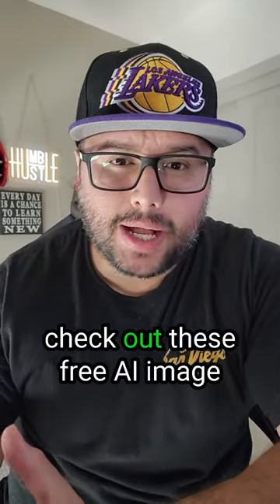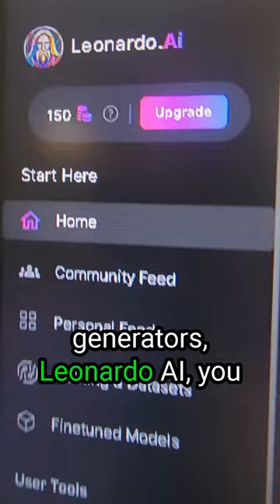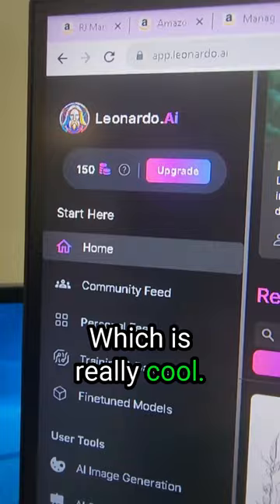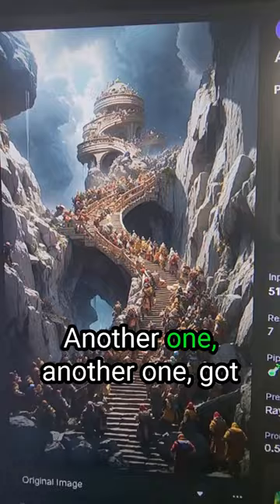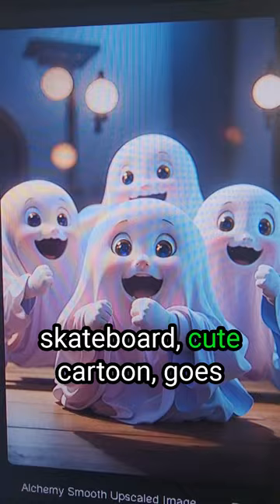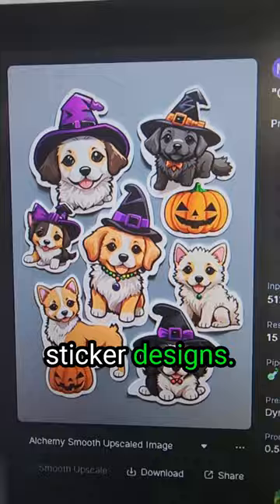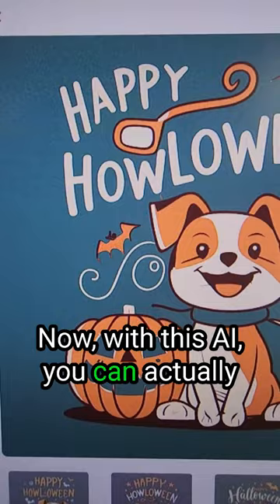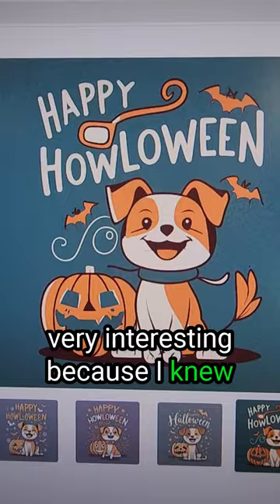✋️STOP Using Midjourney! Instead try these Free AI Image Generators | Best Midjourney Alternatives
Try Leonardo's free 150 AI images/day instead of Midjourney - Barbie with spraycan, cute cartoons, puppy stickers! Ideogram.Ai adds text to designs - see "trick or treat", "Hermosa Cuba", "Einstein". Enjoy this content? Give a follow & thumbs up please!

we're going to show you some alternative image generators that you can use instead of Midjourney. These free AI image generators will help you to create creative, unique images that represent your ideas and content perfectly.

Midjourney is a great tool for creating images, but it's not the only one. If you're looking for a free AI image generator that will help you to create the images you need, then check out these alternative tools! They're perfect for creating images that represent your ideas and content perfectly.